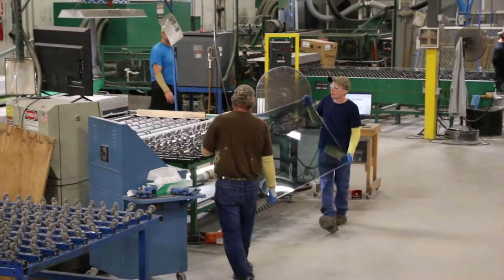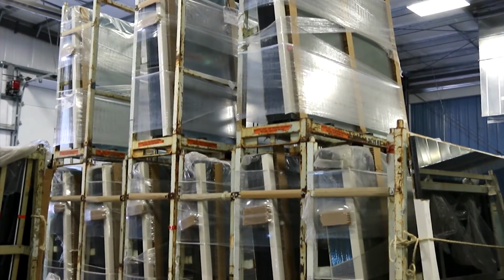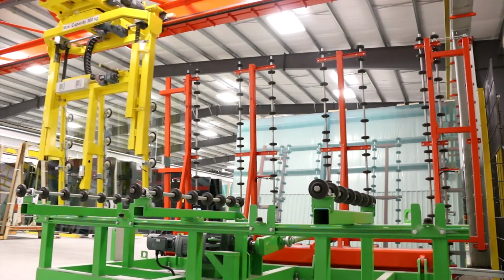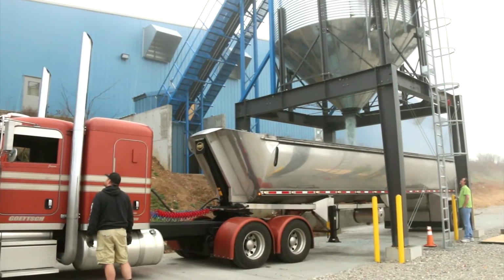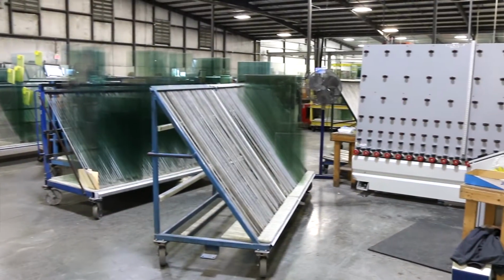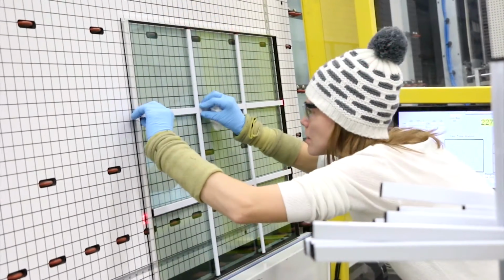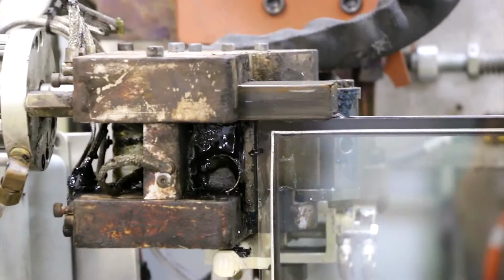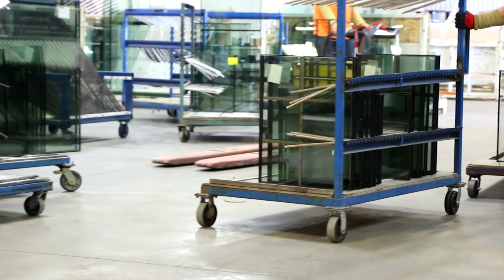The Quaker Difference: Glass Production Innovation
Innovation and technology, along with employees who are dedicated to providing a quality product, are what create the Quaker Difference in Glass Production at Quaker Windows & Doors.